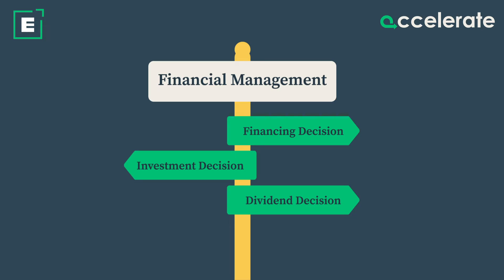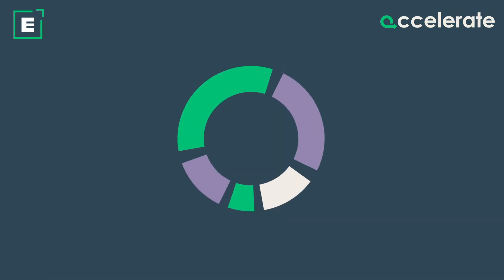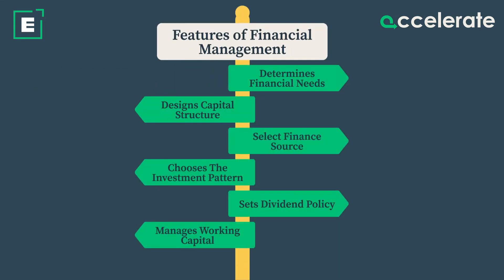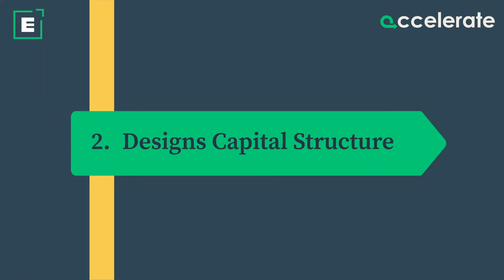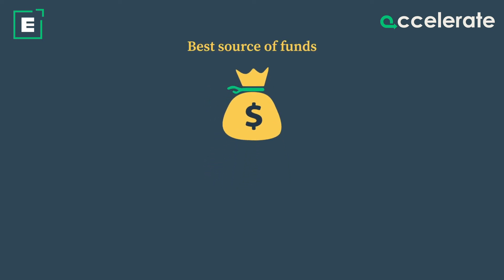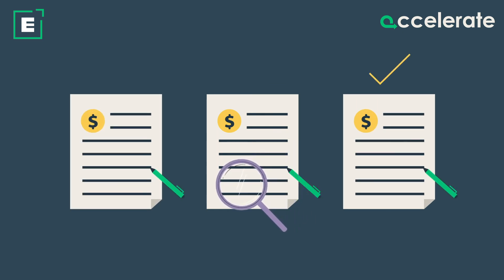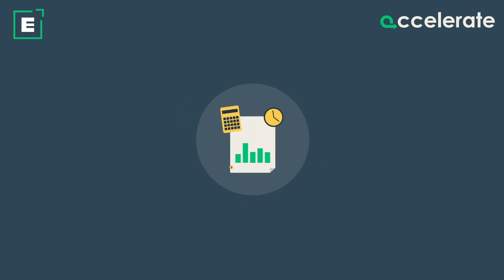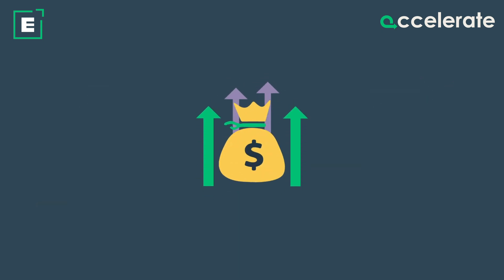Types and Features of Financial Management | Emeritus India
Financial management is how businesses invest available financial resources in a way that bigger business success and return-on-investment (ROI) is achieved. For those working in this critical function, it is important to understand what the various types and features of financial management are. This video discusses how financial management is the process of planning, organising, directing and controlling a company's revenue expenses.

The video, Types and Features of Financial Management, includes the following information:
00:06: Introduction
00:18: What is financial management
00:48: Types of financial management
00:51: Financing Decision
01:02: Investment Decision
01:11: Dividend Decision
01:24: Features of Financial Management
01:26: Determining financial needs
01:38: Designing capital structure
01:48: Selecting finance source
02:01: Choosing the investment pattern
02:14: Setting dividend policy
02:24: Managing working capital
02:36: Conclusion

Emeritus is committed to teaching the skills of the future by making high-quality education accessible and affordable to individuals, companies, and governments around the world. It does this by collaborating with more than 50 top-tier universities across the United States, Europe, Latin America, Southeast Asia, India and China. Emeritus’ short courses, degree programs, professional certificates, and senior executive programs help individuals learn new skills and transform their lives, companies and organizations.